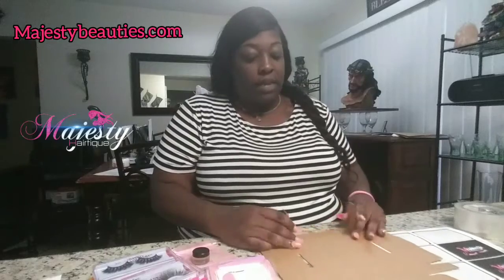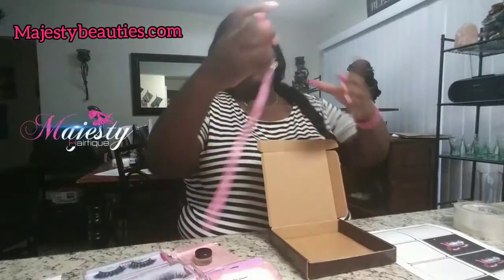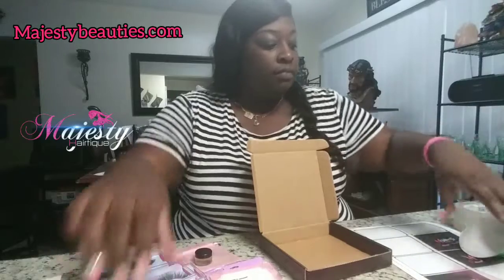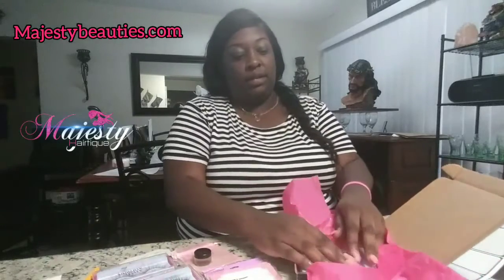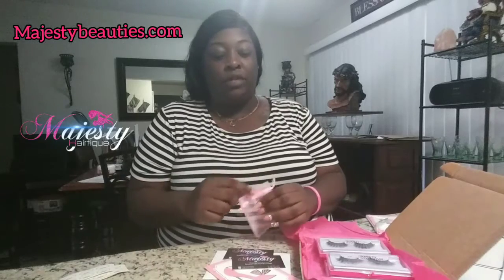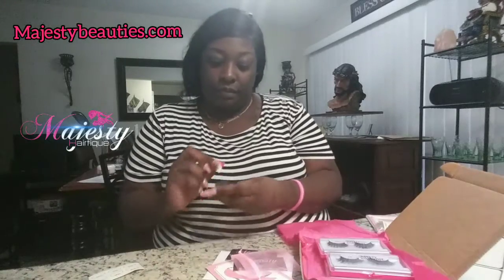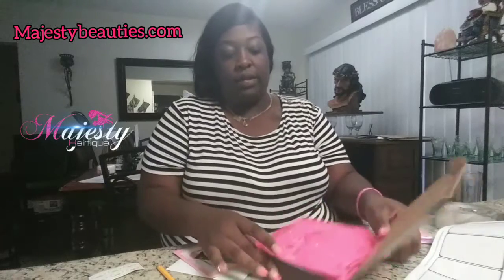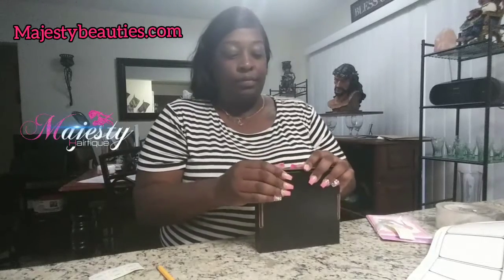HOW I PACKAGE MY LASHES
A quick step by step packaging of our lashes. Ready for shipment.